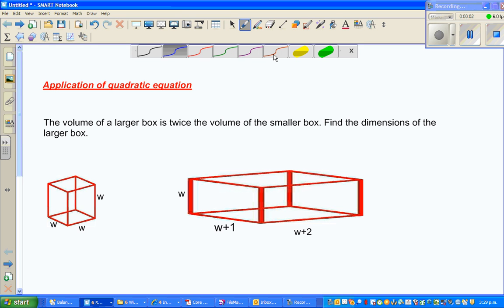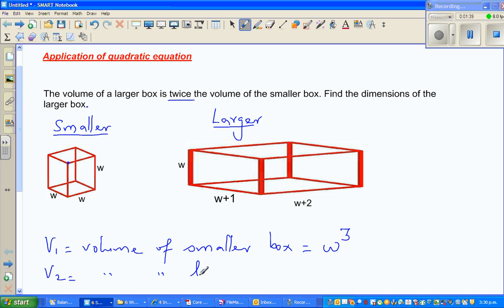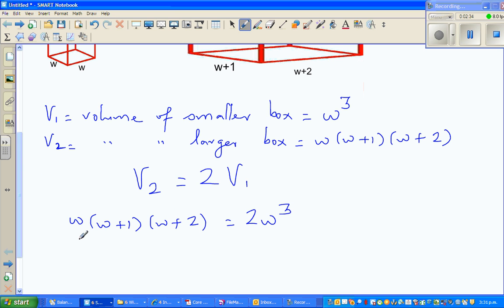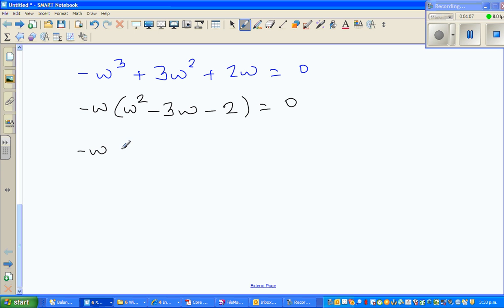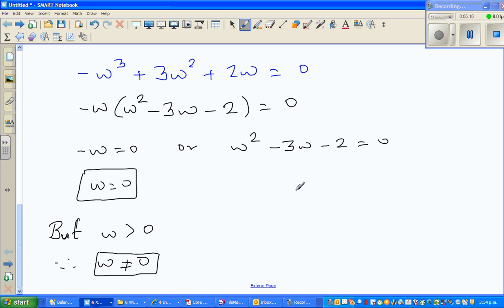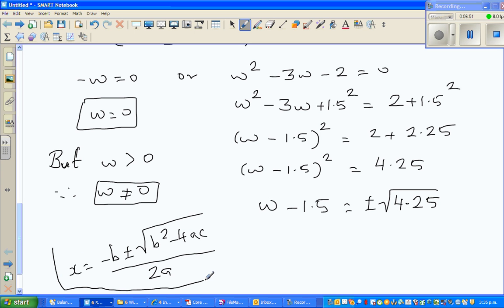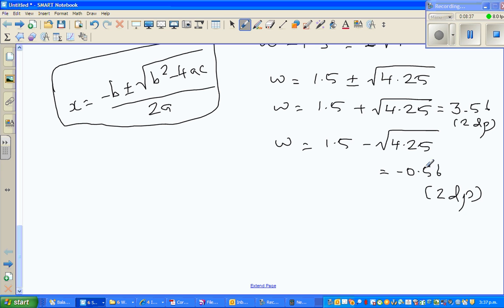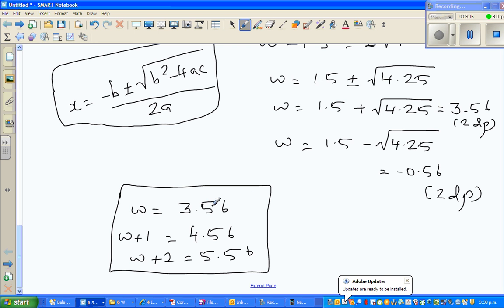NCEA Level 2 - Merit question - Application of quadratic equation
In this video I have used quadratic equation to solve a problem about finding the dimension of a box when we know the relationship between two boxes